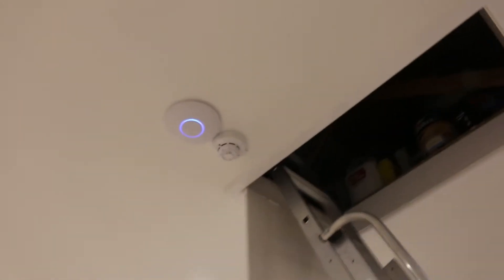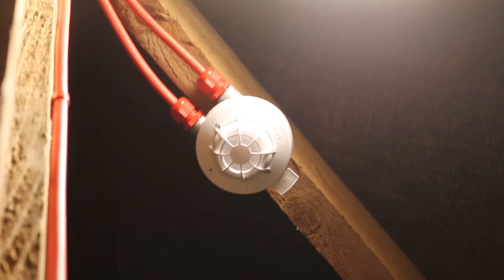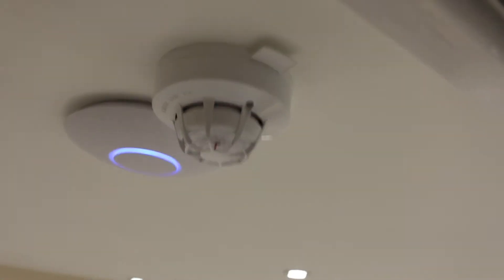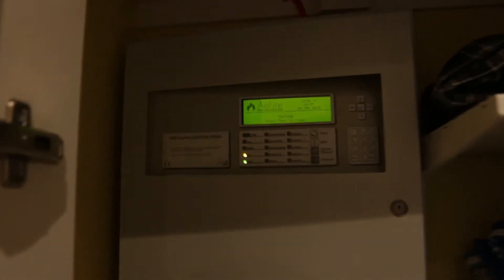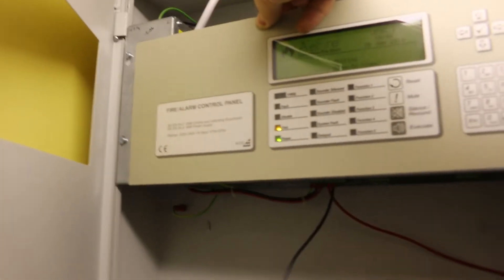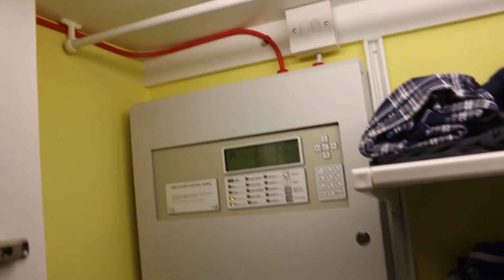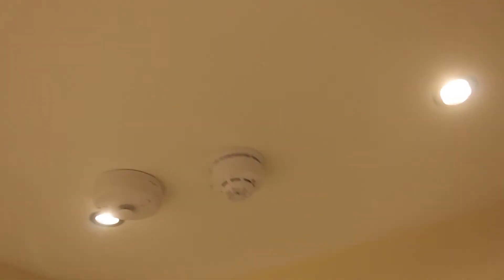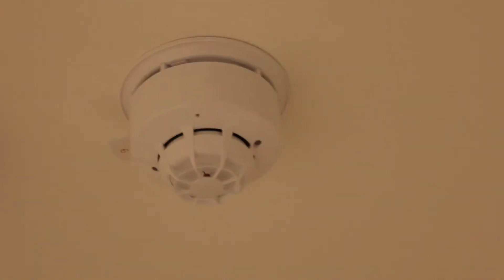Apollo XP95/Discovery System Tour and Quick Test (Version 2)